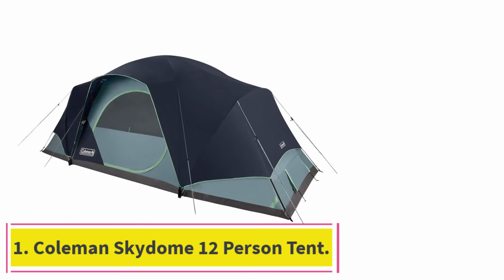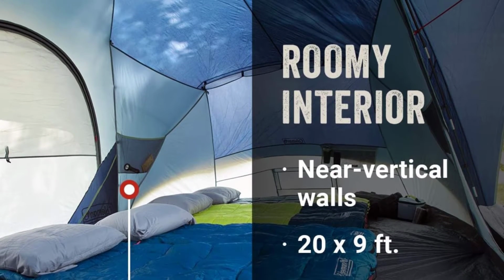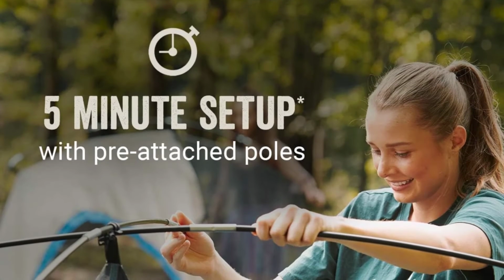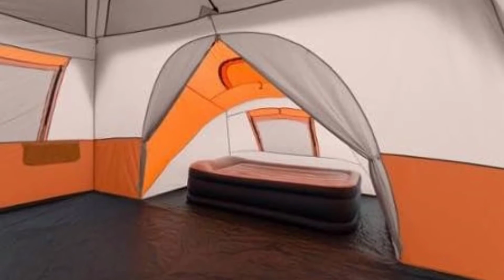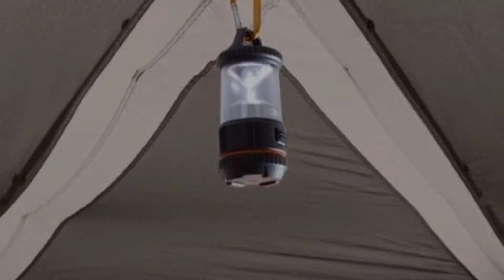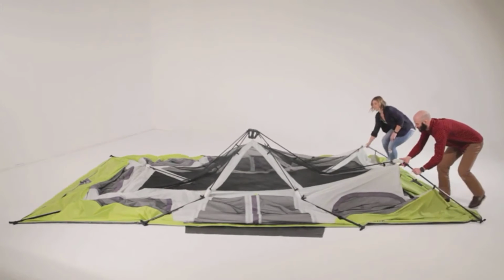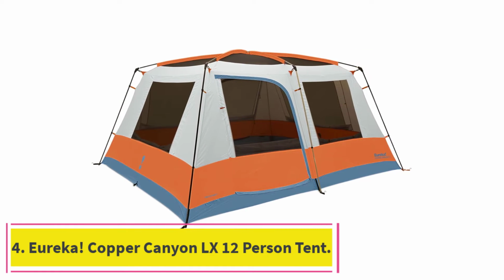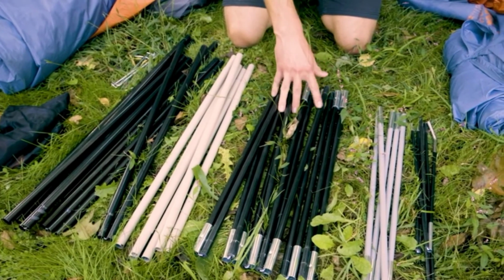✅The Best 12 Person Tent in 2024 - Top 4: Best 12 Person Tent Buying Guide in 2023 [Reviews]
In this video, we listed the Best 12 Person Tent